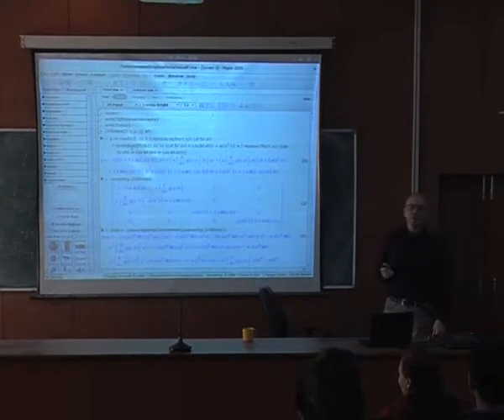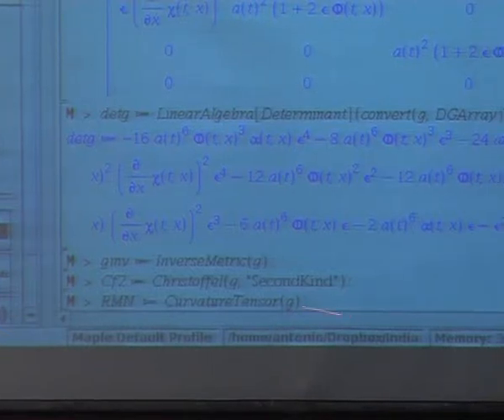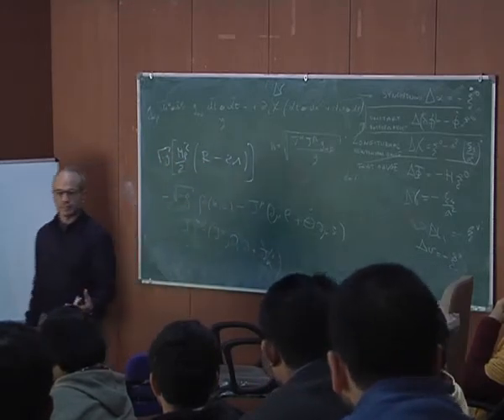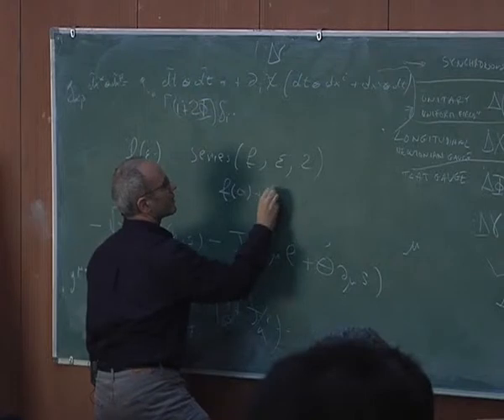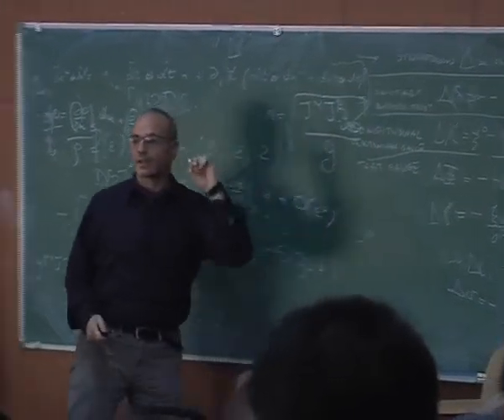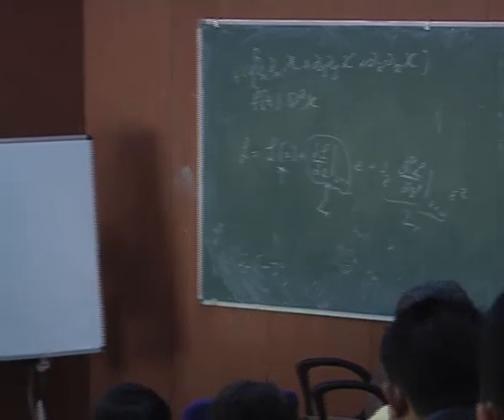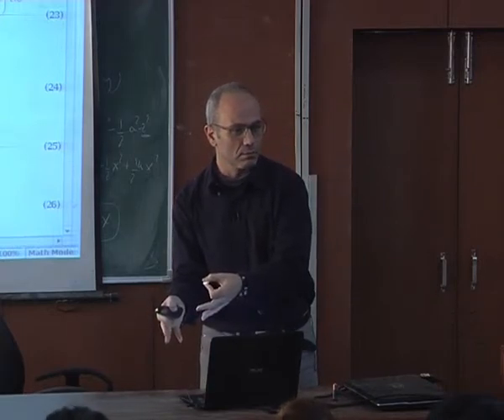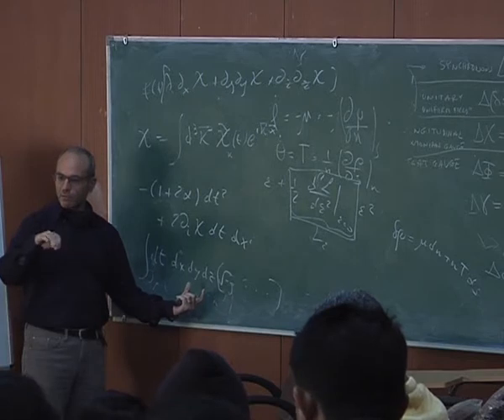GIAN Course: Introduction to Cosmological Perturbation Theory (Lecture 7)